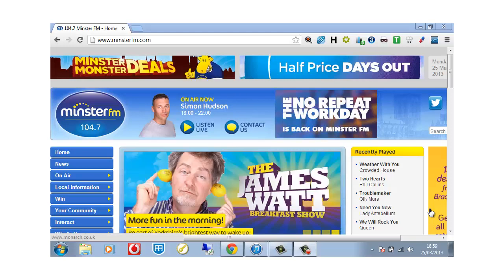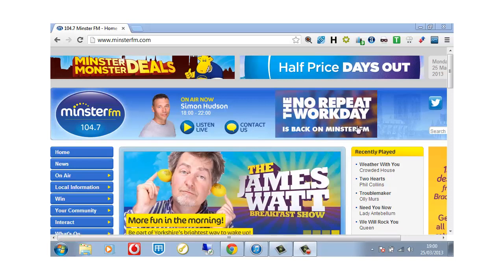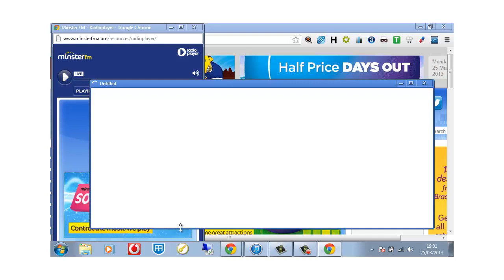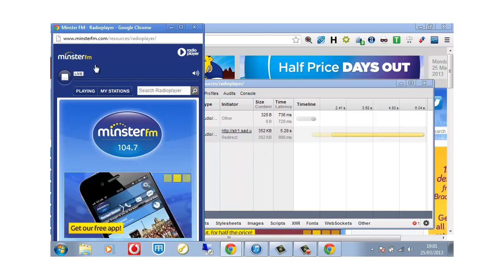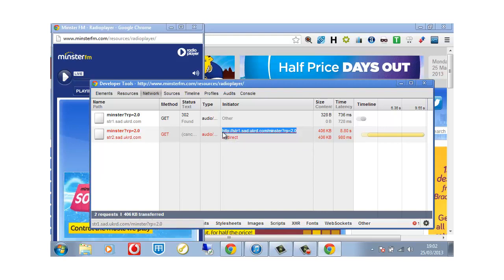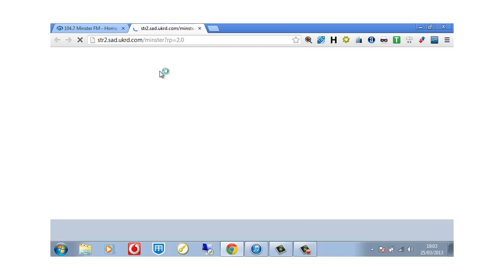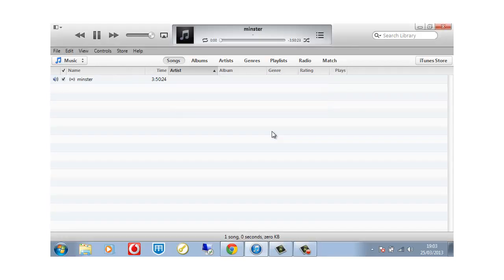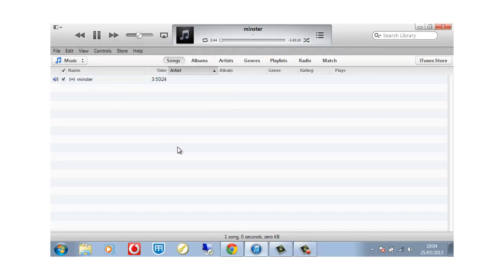How To Add Local Radio Stations To Itunes Latest 2013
Add local radio station's to itunes for PC and Mac.